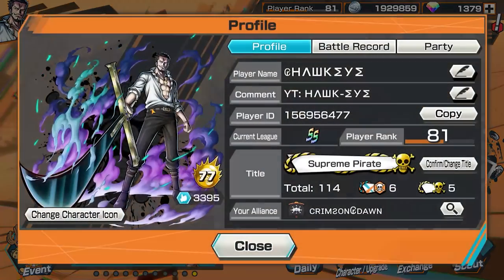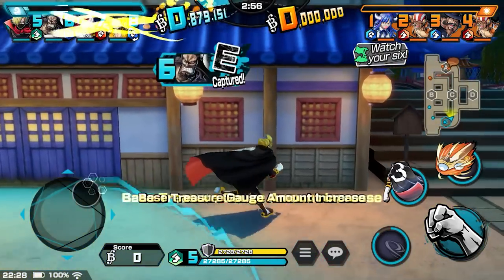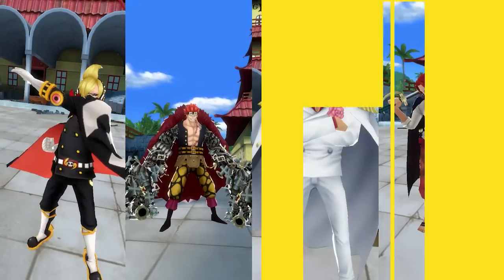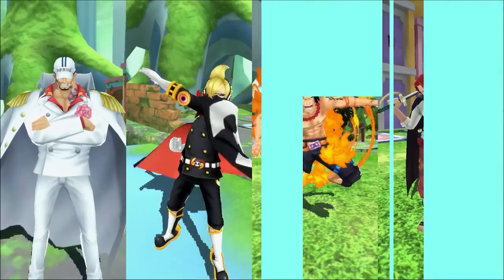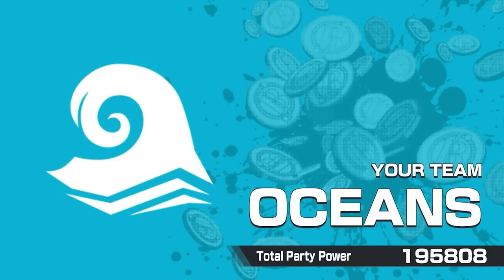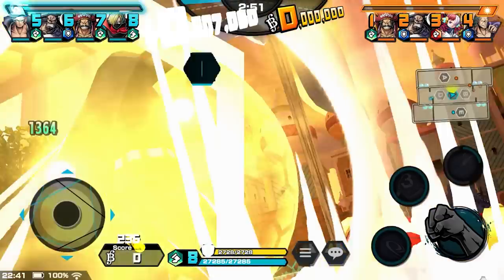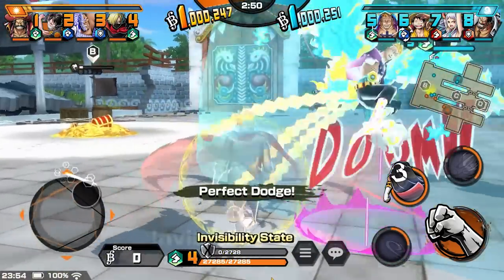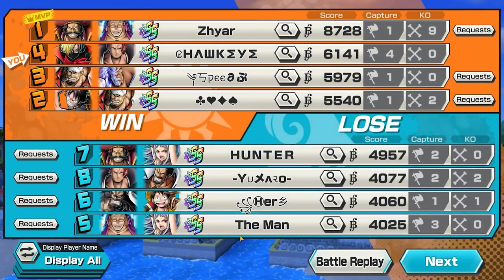[52/52] BOOST 3 SOBA MASK STILL A RAT & ANNOYING RUNNER IN SHANKS META |ONE PIECE BOUNTY RUSH |OPBR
TIMESTAMPS BELLOW!!
0:00 Intro
0:15 Medals & support
2:47 First game (Land of wano night)
6:50 Second game (Arlong park B stage)
9:53 Third game (sabaody archipelago stage)
14:00 Fouth game ((sabaody archipelago evening)
17:58 Fifth game (Arlong park B stage)
21:58 outro
Take the loot you pirate! One Piece Bounty Rush is a 3D anime battle arena treasure looting game set in the popular manga pirate world of One Piece! Join Luffy, the famous Straw Hat Pirate and all your favorite characters from the One Piece universe in 4 vs 4 real-time pvp battles to rush and loot the treasure of berry coins for victory!